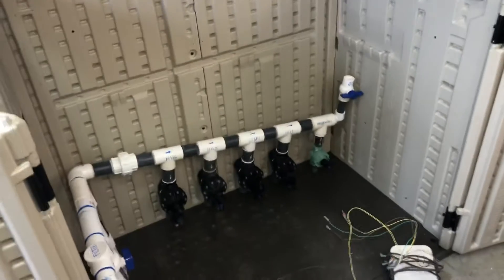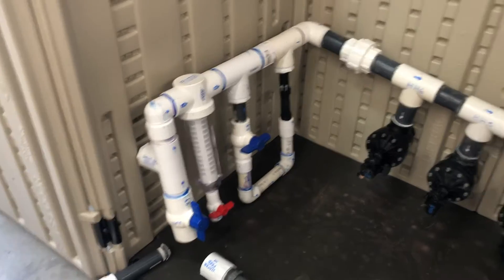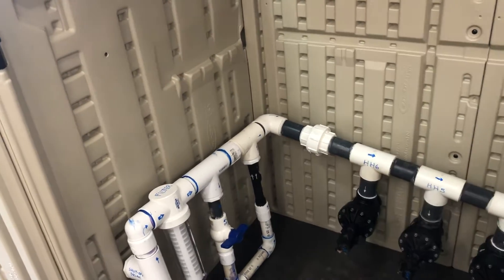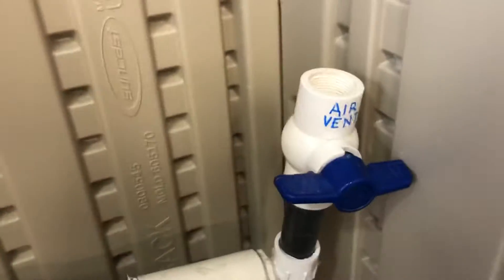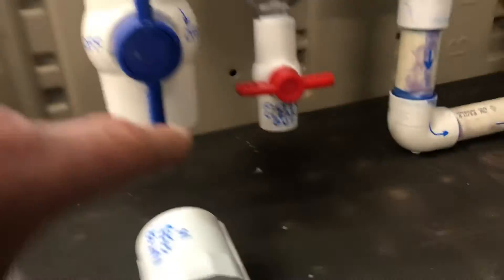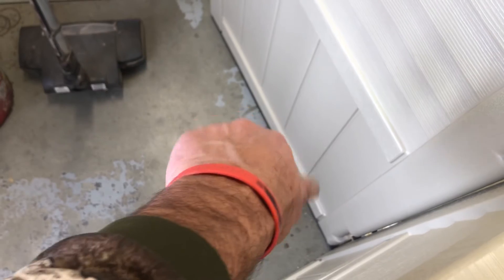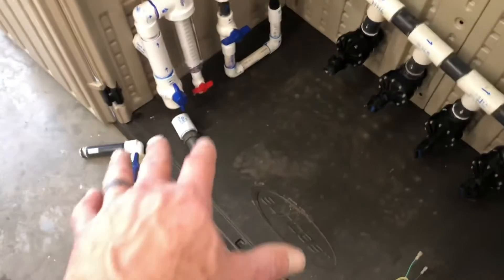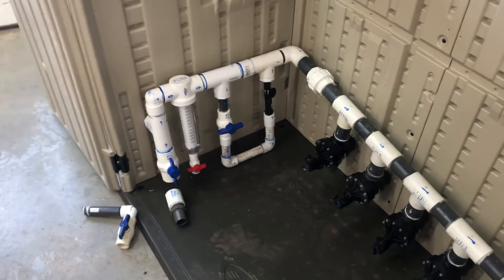New Hoop House Sprinkler manifold coming along nicely!!!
This has been an idea I came up with last fall and now that we are in Spring and I’m waiting on there last (hopefully) of the Ramrod parts too get here thought I’d get this new cool manifold put together. Still a ways too go but there manifold puzzle has been solved!! Some tip’s and thoughts also in here if you plan on doing a project.